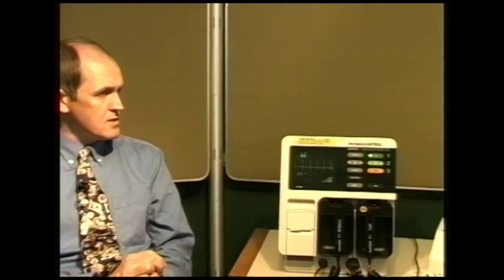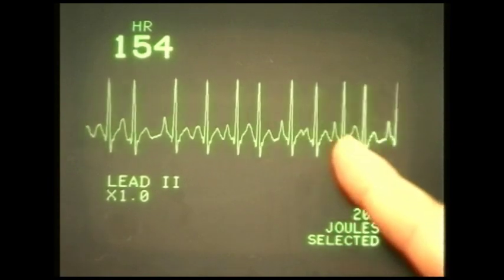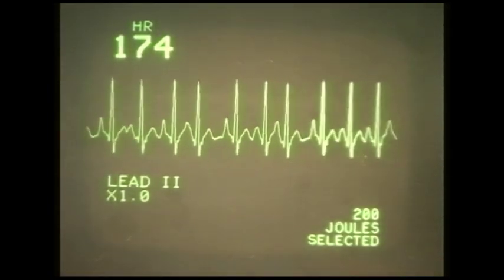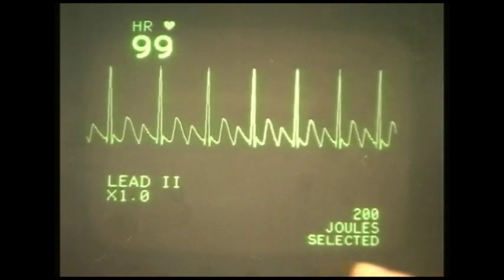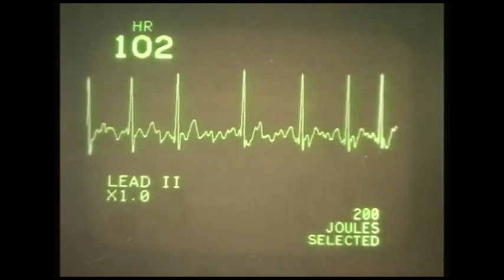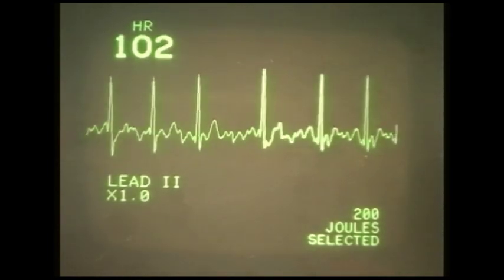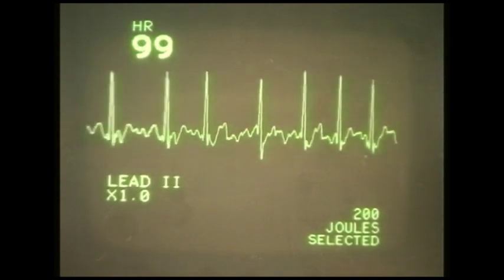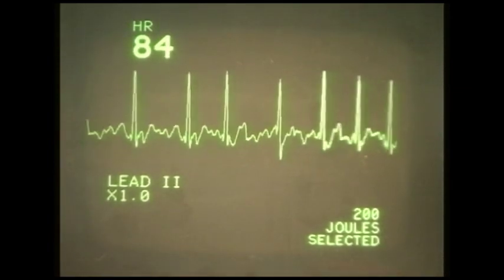EKG (ECG) rhythms 3, Abnormal atrial rhythms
A review of the common atrial dysrhythmias seen in coronary care